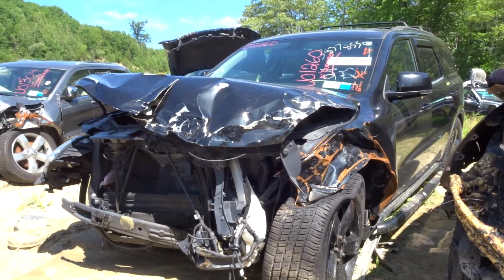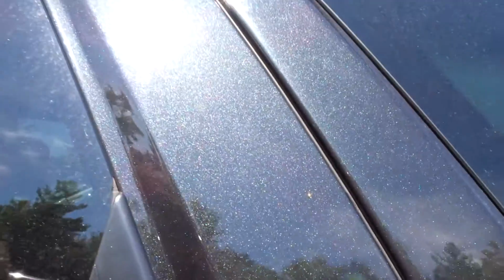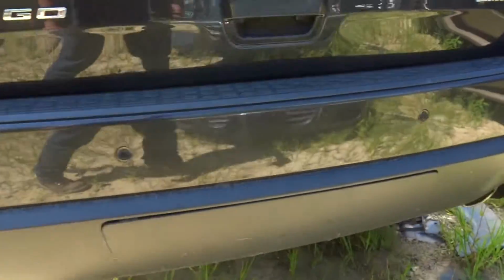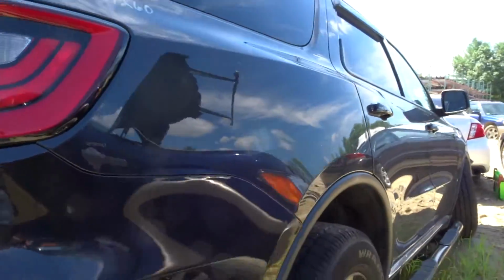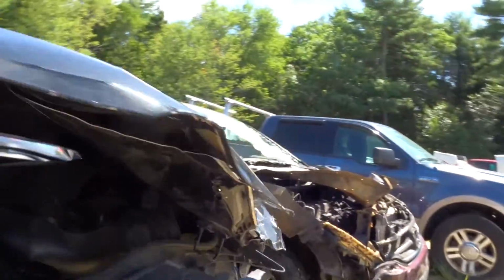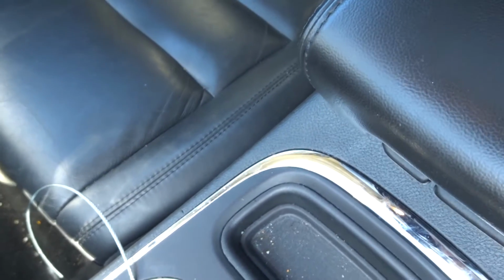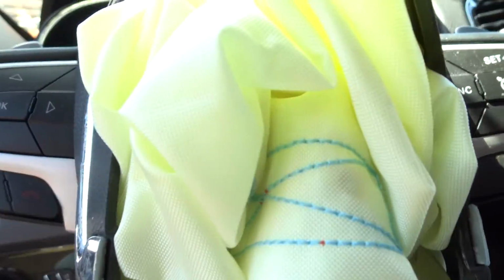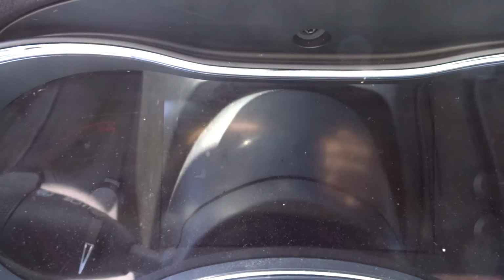NEATR presents Parting Out on a 2014 Dodge Durango | Part Number: N01260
Welcome to another edition of Parting Out by New England Auto and Truck Recycler's of Winchendon, MA.

Featured Vehicle:
-2014 Dodge Durango

NEATR Stock Number N01260

Listed below are some of the used OEM auto parts listed on this 2014 Dodge Durango right now.

Be sure to check with sales via chat or phone, as OEM parts for Dodge will go quick and these used OEM used auto parts for Dodge may be sold by the time you view the video.

These are just a some of the used OEM parts for the 2014 Dodge Durango that we have reviewed on this 2014 Dodge Durango model, and we also have many other makes and models of Dodge in our huge inventory of used auto parts and used engines in the Boston Massachusetts, and the New England areas of the United States.

Don't worry if your not local to Boston, MA area, we also ship used Dodge OEM parts nationwide,

We also have some of the most knowledgeable used OEM auto and truck parts sales staff in the United States, so if you need help finding a used OEM auto part for Dodge then reach out to us by phone at or through our contact

24-hour Online Shopping | Nationwide Shipping